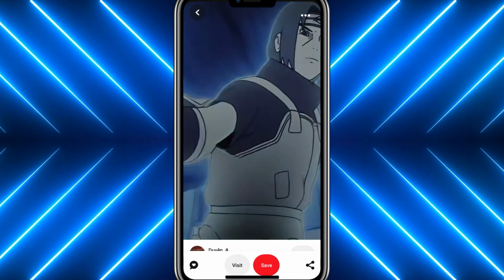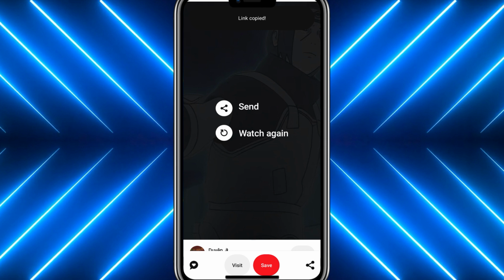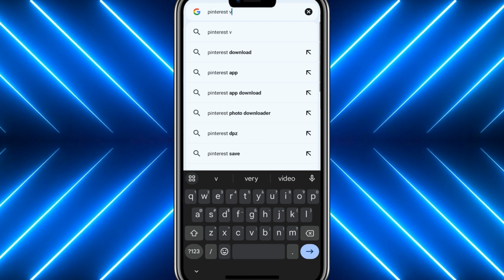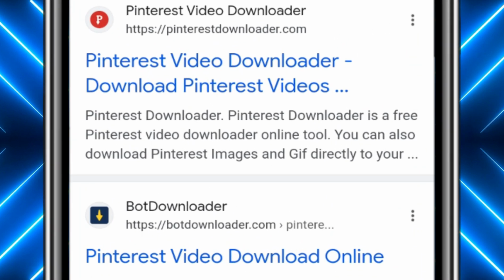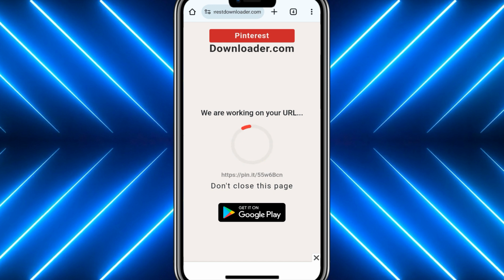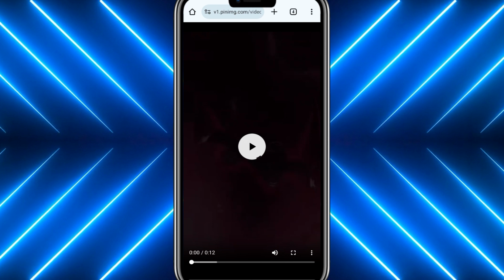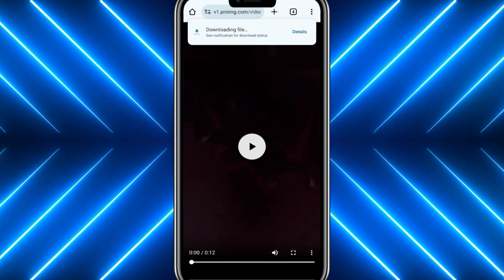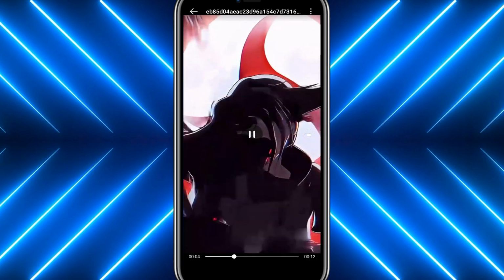How To Download Pinterest Video | Andoid / IPhone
Learn how to easily download Pinterest videos and save them directly to your gallery in this step-by-step tutorial. Discover the best techniques to download any video from Pinterest and never miss out on your favorite content again! With our simple yet effective methods, say goodbye to one-time viewing and hello to unlimited access offline. Follow along as we guide you through the process, explaining each method thoroughly. Whether you're on Android or iOS, we've got you covered. Don't waste another second missing out on captivating Pinterest videos – start saving them today with our foolproof tips and tricks! 📥🎥